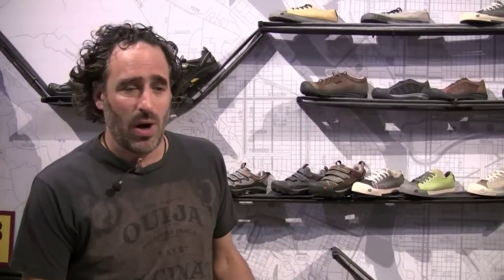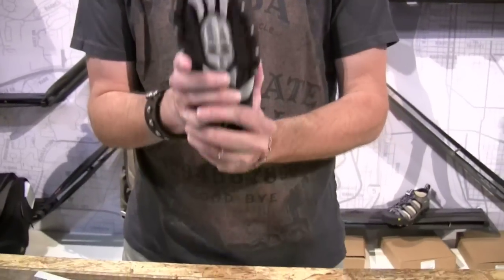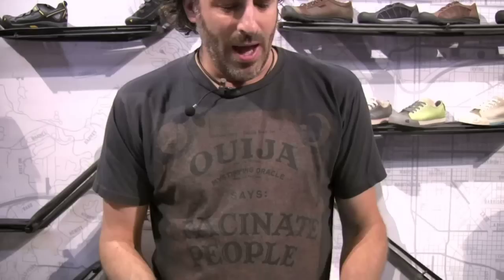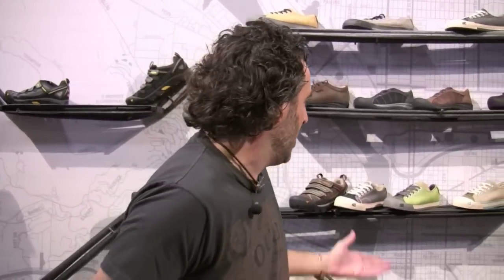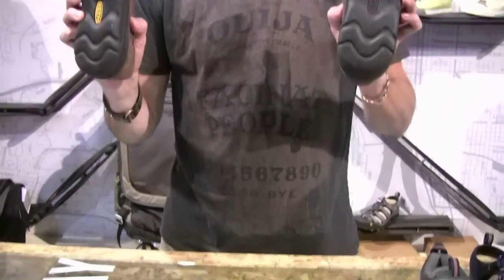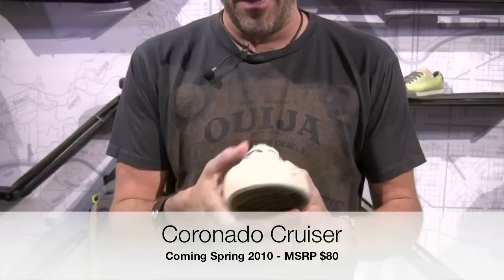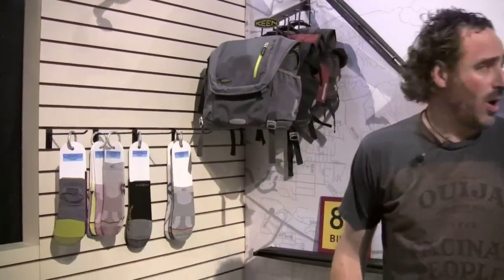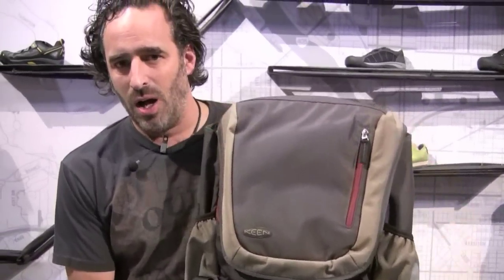Interbike 2009 - Keen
James Curleigh of Keen gives us the quick rundown of Keen's past, present, and future. Giving us a quick look at some of the exciting products coming out the Portland, OR company.